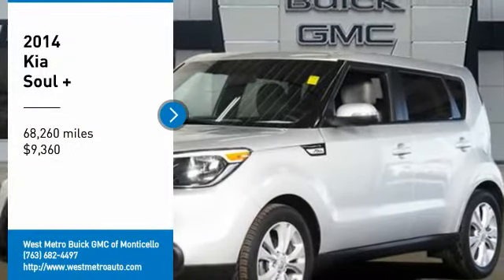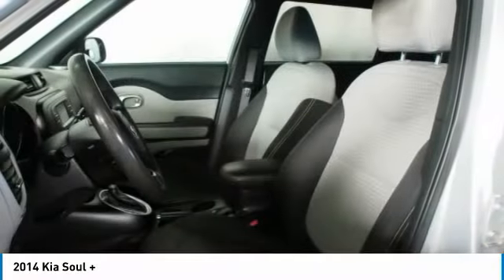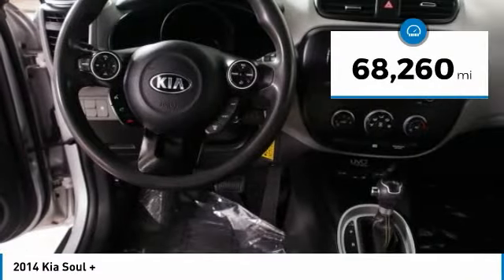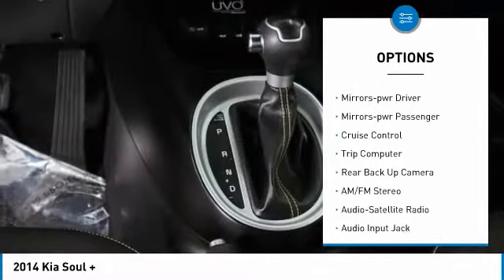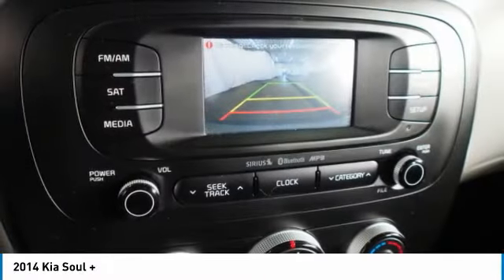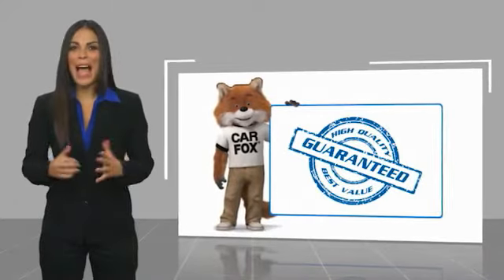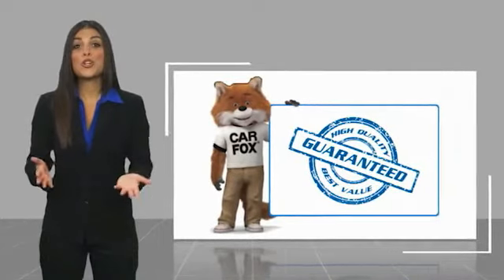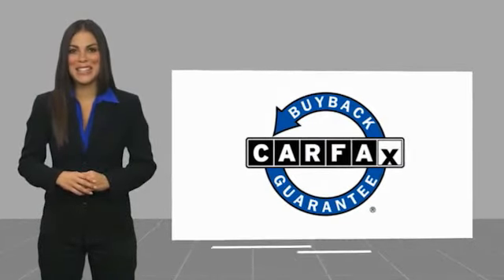2014 Kia Soul Minneapolis, St Cloud, Elk River, Monticello, MN 29731C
2014 Kia Soul +

Clean CARFAX. Bright Silver 2014 Kia Soul Plus FWD 6-Speed Automatic I4 Serviced and Detailed to Precision, Soul Plus, 4D Hatchback, I4, 6-Speed Automatic, Bright Silver, 6 Speakers, 6-Way Adjustable Driver's Seat, AM/FM radio: SiriusXM, Auto On/Off Headlights, MP3 decoder, Rear-Camera Display, Speed-sensing steering, Traction control, UVO w/eServices Package.brbrThe West Metro Volume Leader. Odometer is 9522 miles below market average!brbrAwards:br  * ALG Residual Value Awards   * 2014 KBB.com 10 Coolest New Cars Under $18,000   * 2014 KBB.com Brand Image AwardsbrWe are a local family owned dealership and pride ourselves on small community feel, making your vehicle buying experience as casual, fun and effortless as possible. Our online reputation speaks volumes of who we are. Thanks for looking.